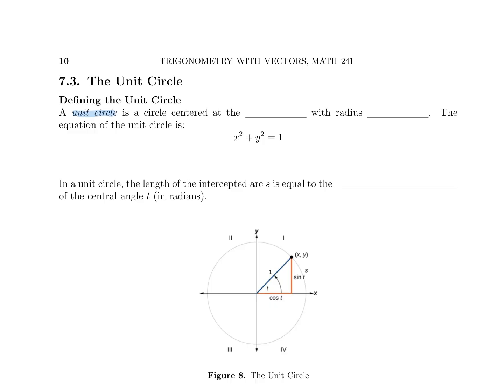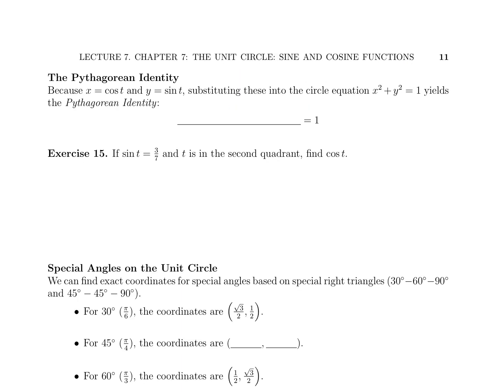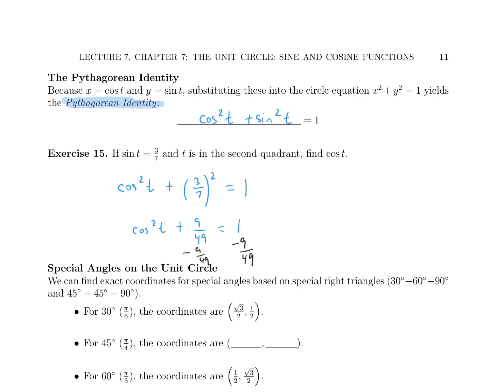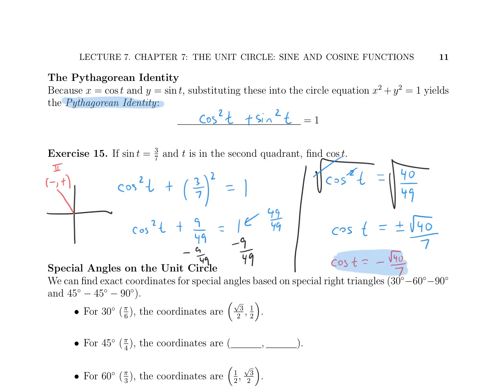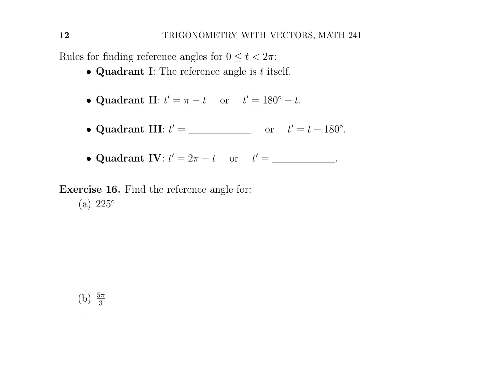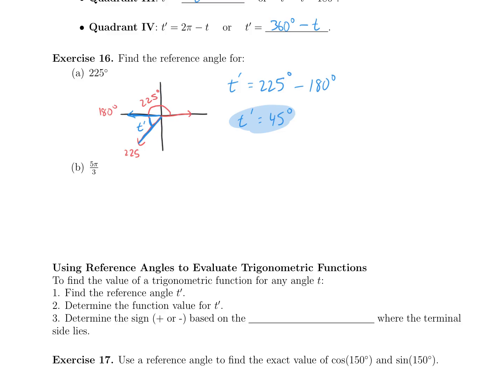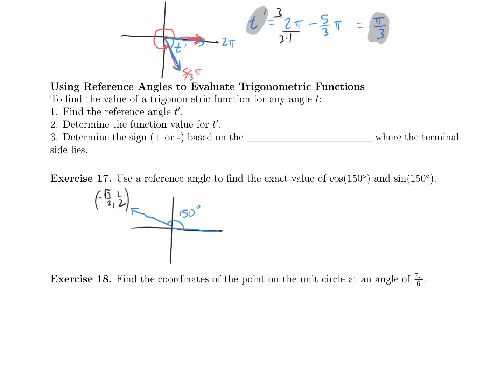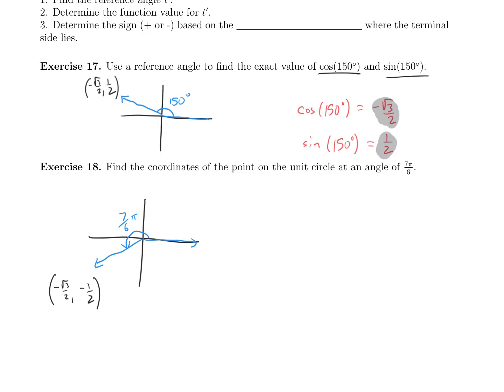Trigonometry 7.3 Lecture Video